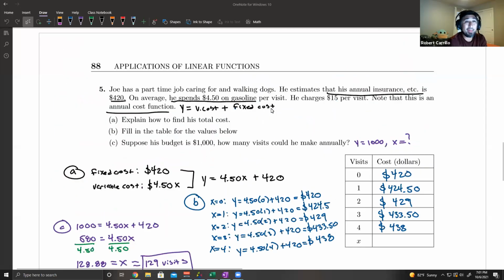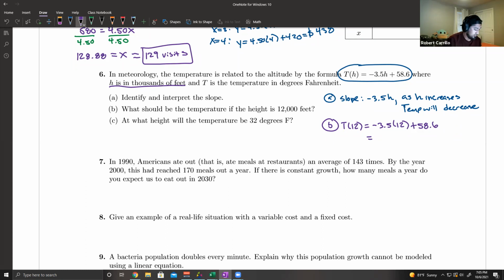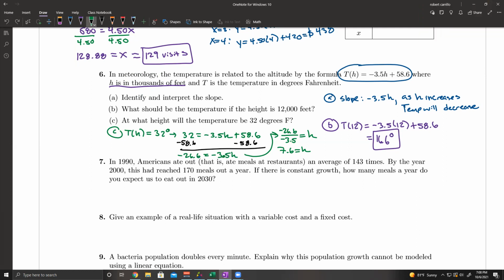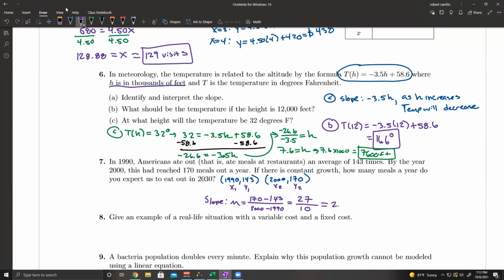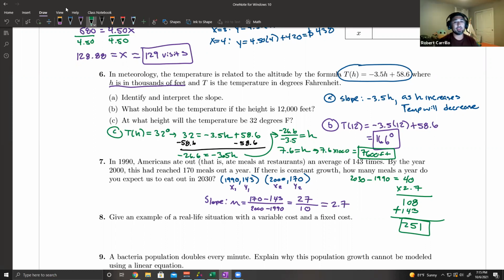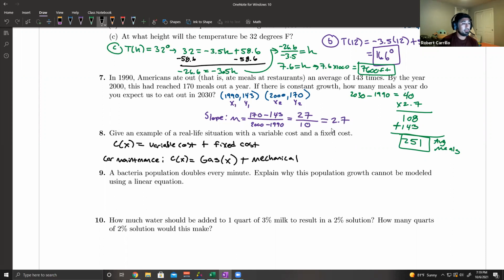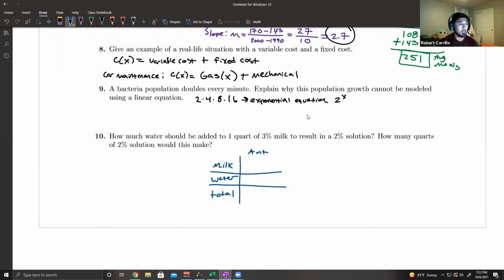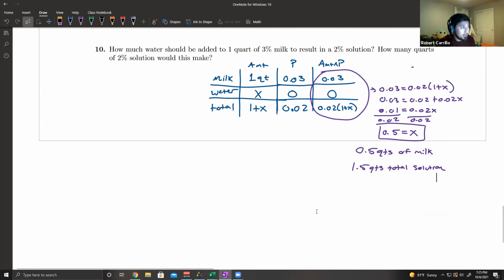Section 10 - Applications of Linear Functions part 2